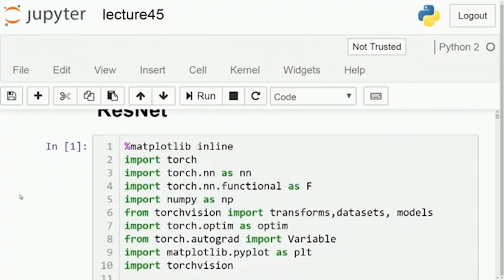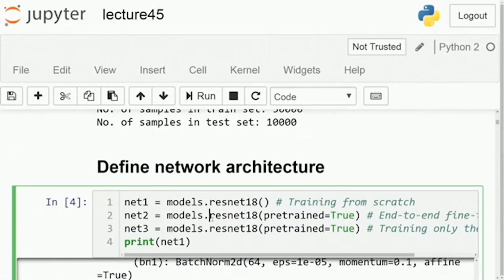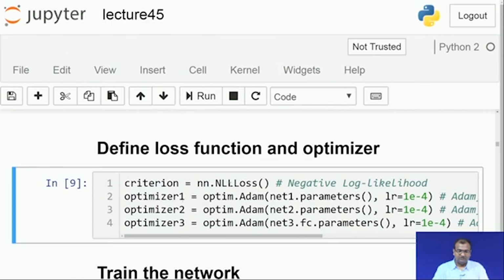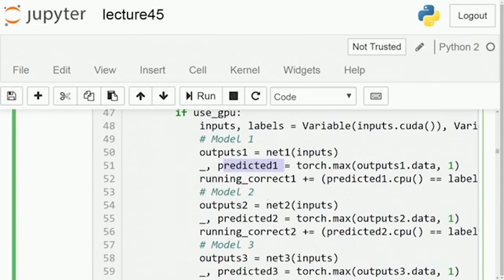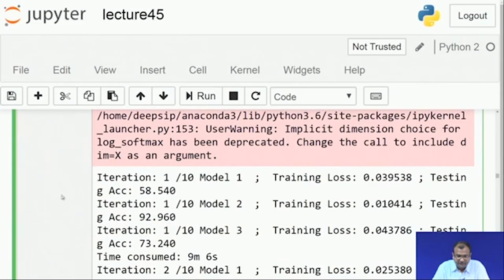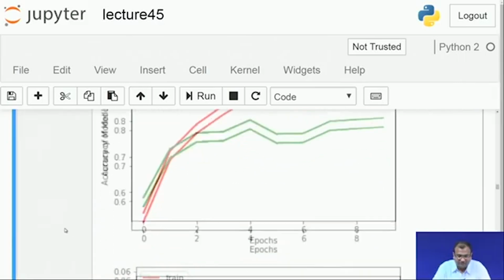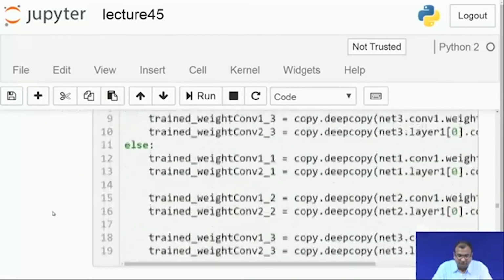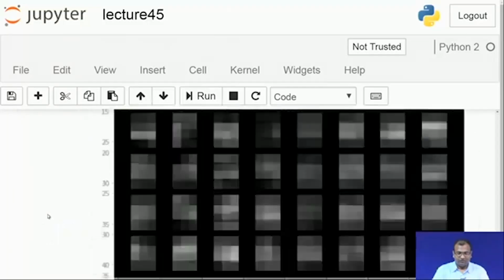Transfer Learning a ResNet